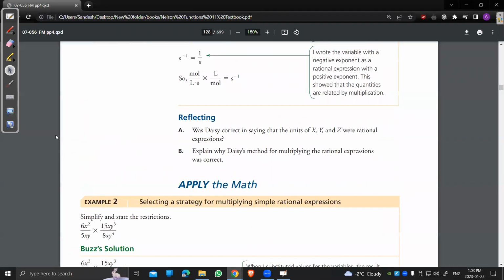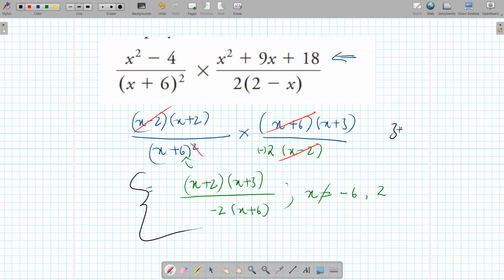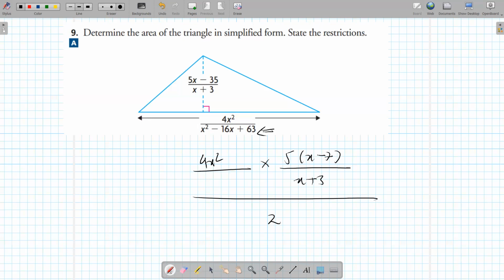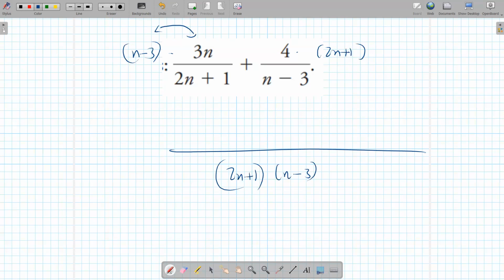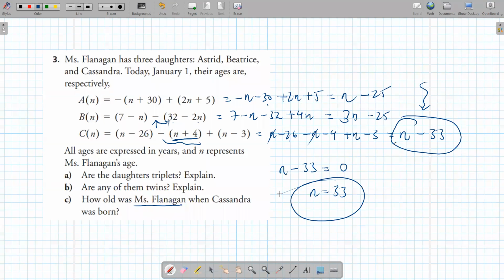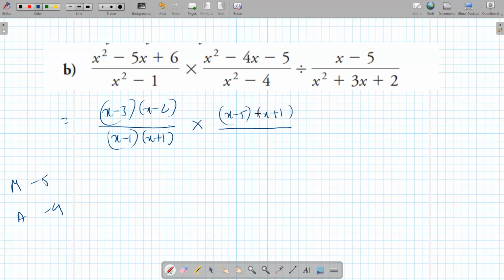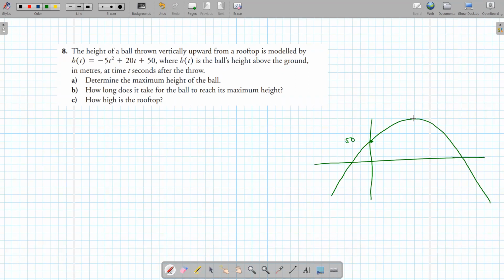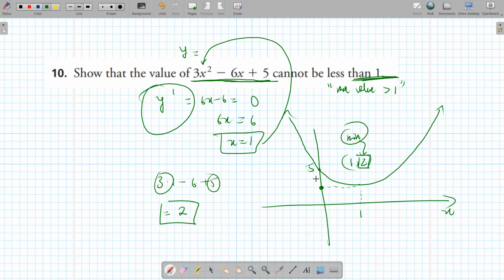Factoring rational polynomials